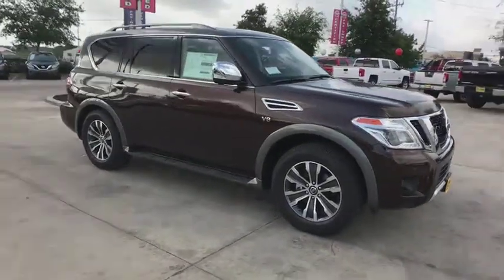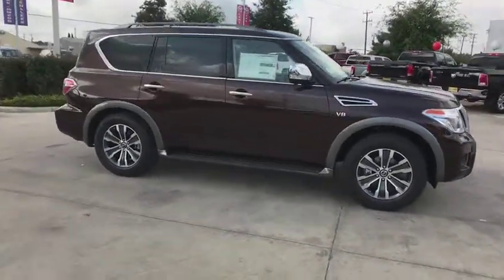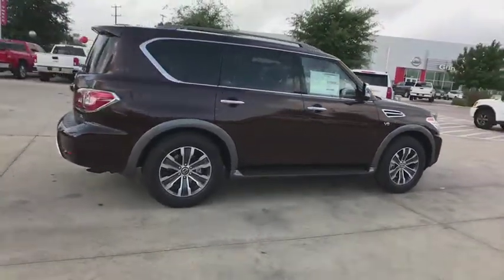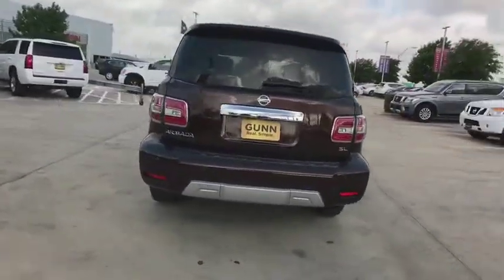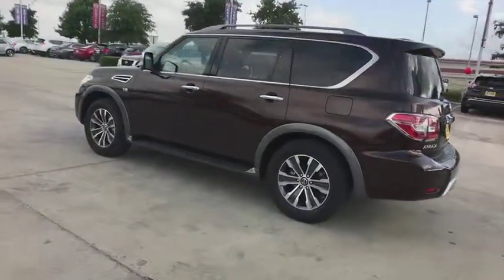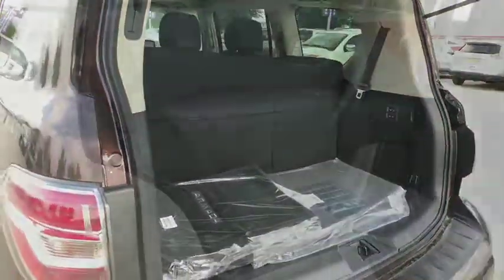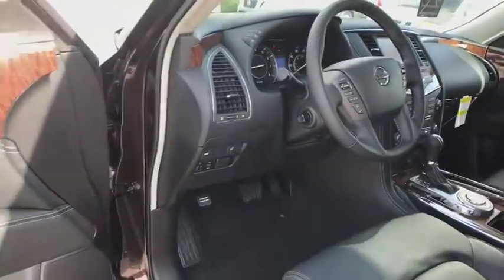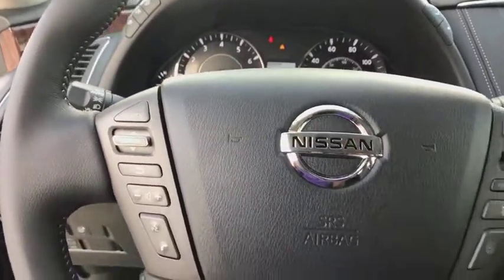2018 Nissan Armada San Antonio, Austin, Houston, New Braunfels, Helotes, TX N82841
2018 Nissan Armada

Gunn Nissan
12838 San Predro

2018 Nissan Armada SL The 2018 Nissan Armada is ready for anything. The Armada may be full-sized, but its designed for individual comfort, with concierge-style features that feel attentive and tailor the cabin environment just for you. LED low-beam headlights brilliantly light the way, while captivating LED signature line provides a distinctive look, day or night. The standard roof rails feature optional crossbars, so you can haul everything from skis to kayaks, while running boards make loading it all up easy. Dual zone automatic temperature control lets the driver and front passenger set their own temperature, while the rear-seat passengers get separate controls. And if you use push button ignition or remote engine start system, your car will already be warmed up and ready to go. The With cargo capacity of 171.1 cu.ft. seat down and 23.6 cu.ft. seat up, plus 60/40 back seat split, theres nothing this SUV cant handle. When folded, youve got plenty of storage, and you can still seat up to five lucky travelers. With the 5.6-liter direct injection gasoline V8 engine, 390 horsepower, max towing capability of 8,500 lbs., 394 torque lb.-ft. and an advanced all-wheel drive system, your options are always wide open. The Armada is packed with cutting-edge technology, including an intelligent rear-view mirror, tri-zone entertainment system, a premium audio system, navigation, Bluetooth integration and USB connection. It also offers a suite of safety features, including hill start assist, active brake limited slip system, intelligent cruise control, intelligent forward collision warning, lane departure warning and more.